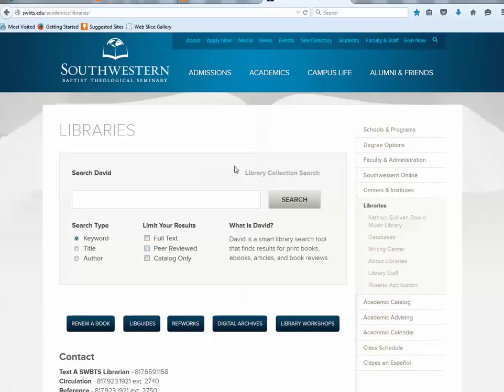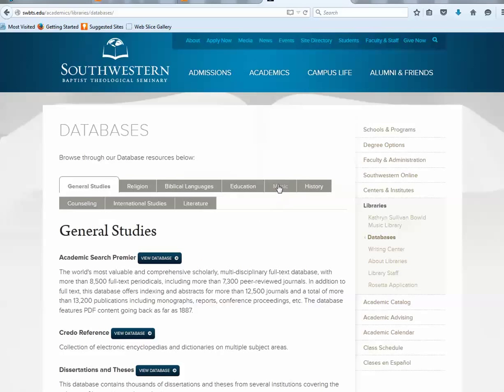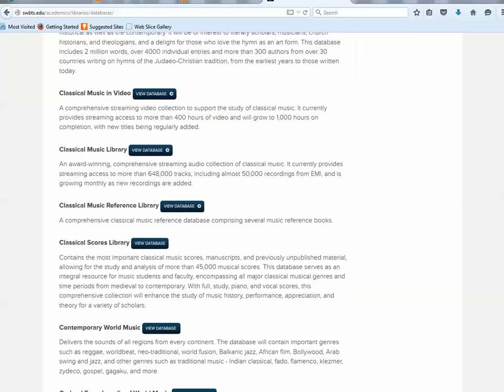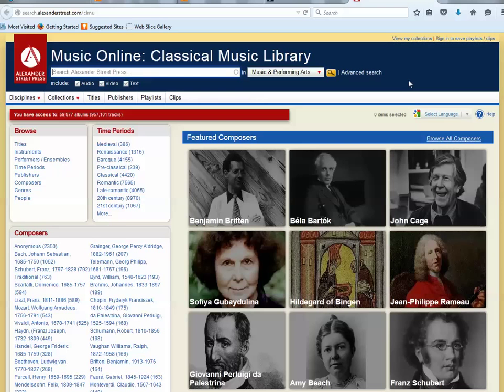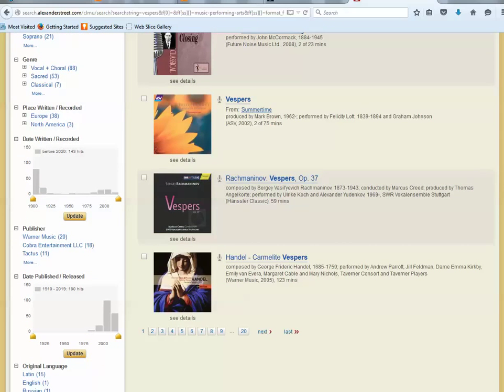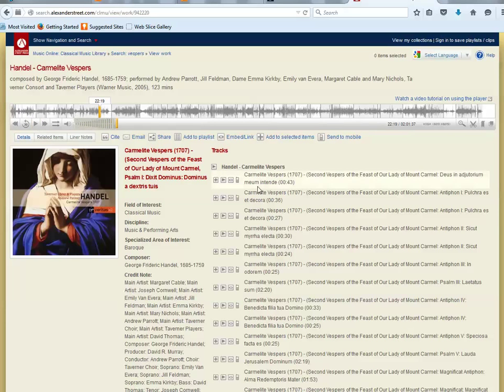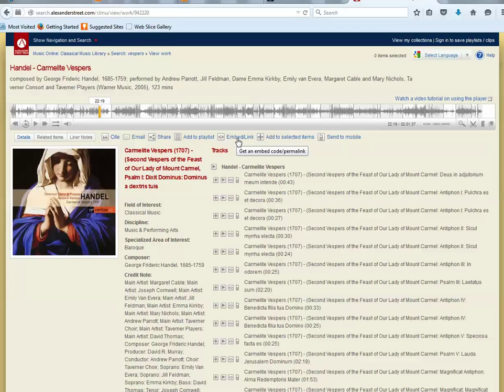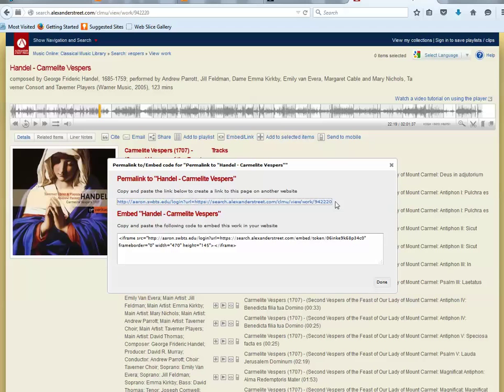Alexander Street Press Streaming Audio demo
This is a brief introduction about how to access Alexander Street Press through your SWBTS library account.